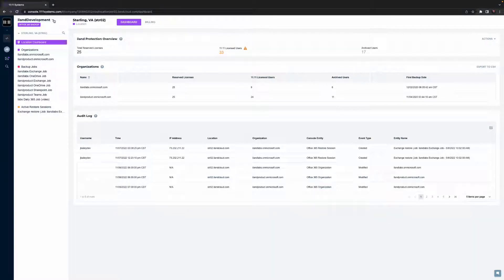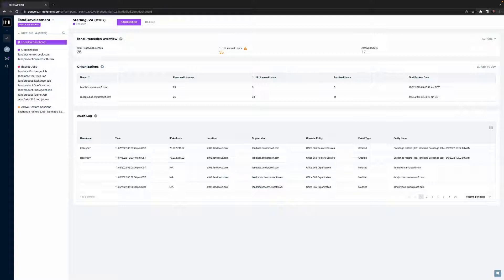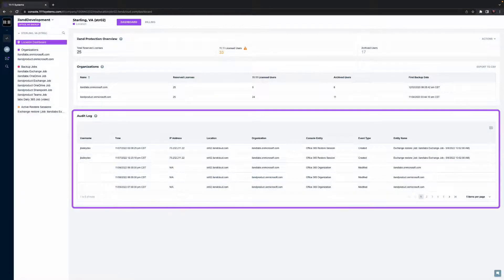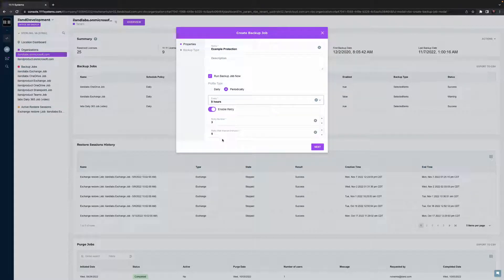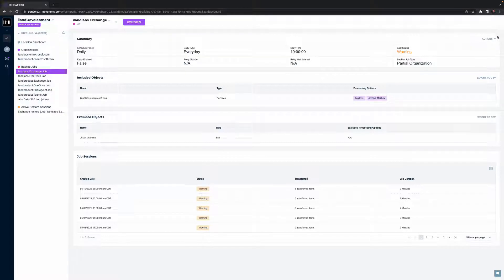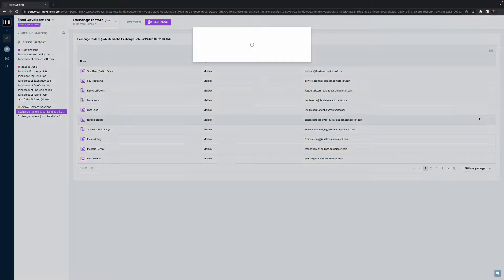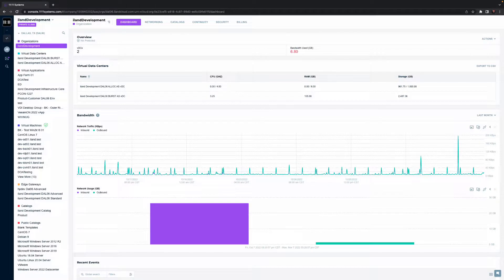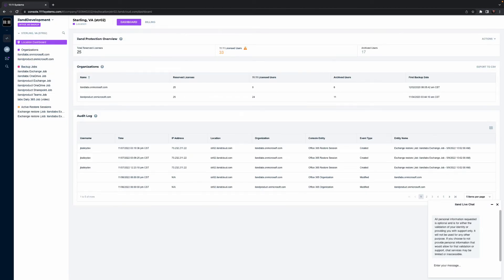11:11 Cloud Backup for Microsoft 365 Console Walkthrough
The 11:11 Cloud Console is a single unified interface, purpose-built to facilitate global management of all 11:11 cloud solutions.

Fully-integrated with the 11:11 Cloud Console, Cloud Backup for Microsoft 365 gives you peace of mind that your Exchange Online, SharePoint Online, OneDrive for Business, and Microsoft Teams data is automatically backed up and ready when you need it most.